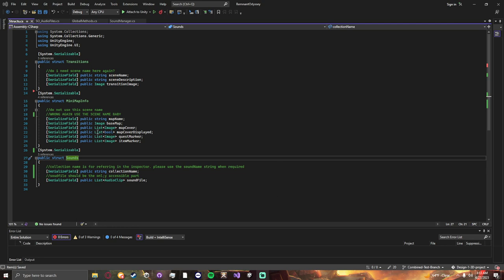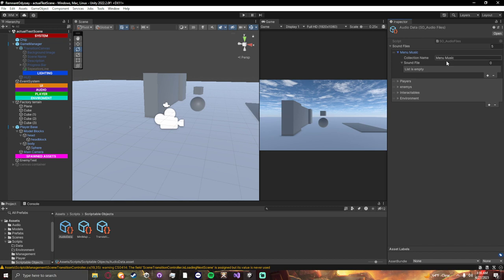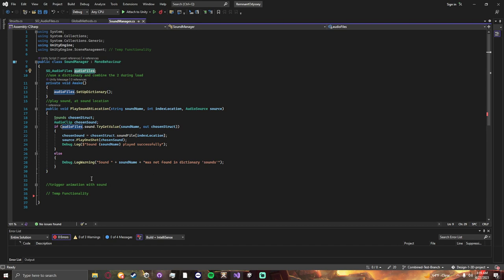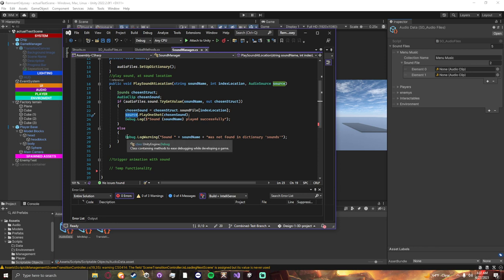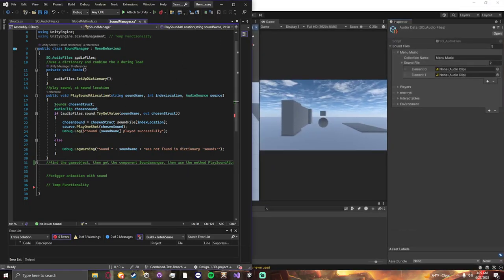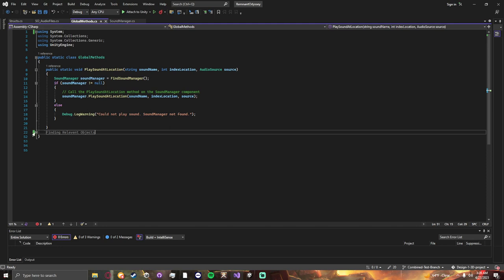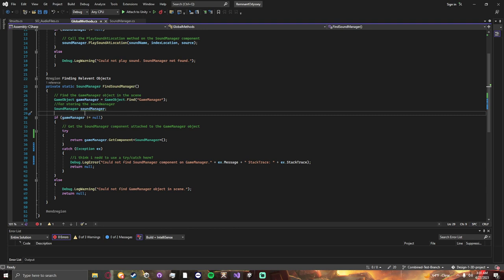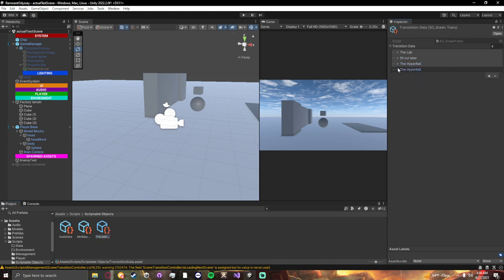A extensive explanation of the Audio System of Remnant Odyssey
this video was made at 3:00AM with no concept of slurred speech or misspoken words or grammar.

this video is dedicated to a deep dive into the audio system of a game design project between a team of 3 individuals, called Remnant Odyssey